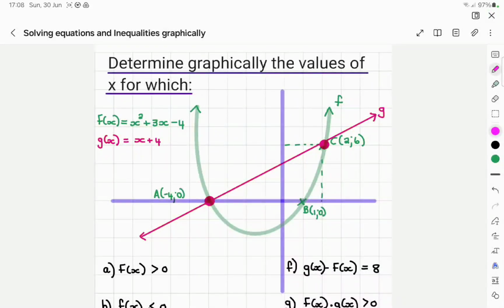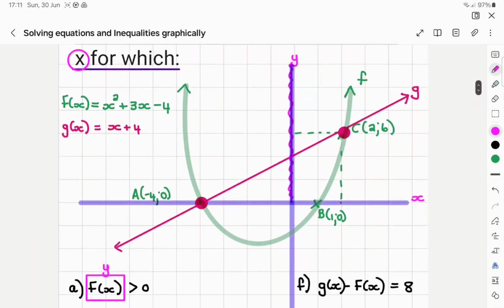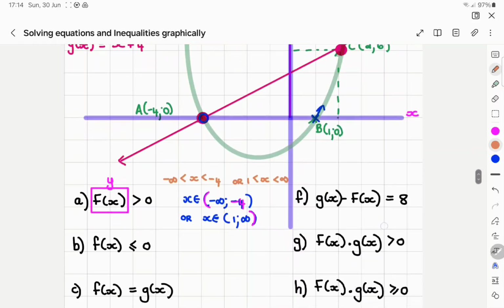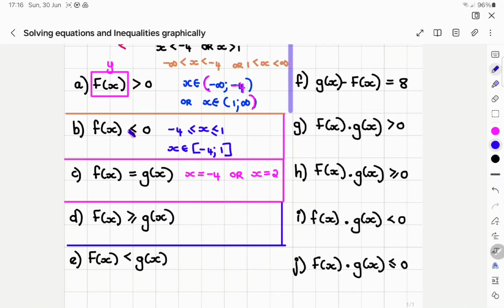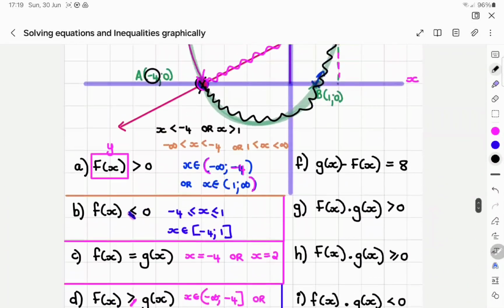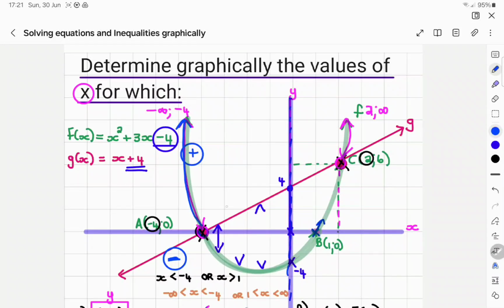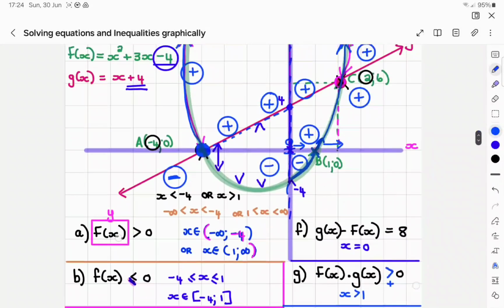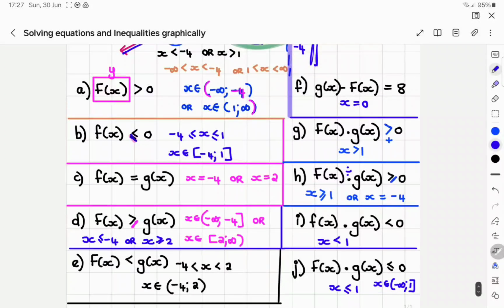Solving equations and Inequalities Graphically Grade 10 and 11 Mathematics